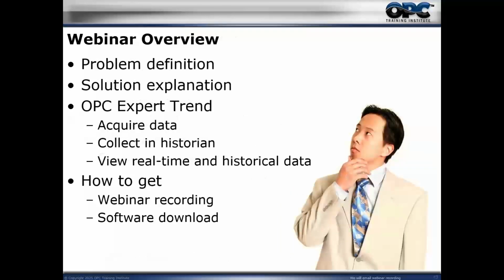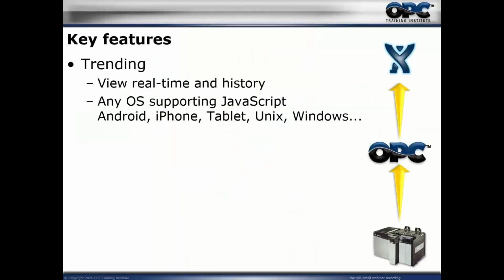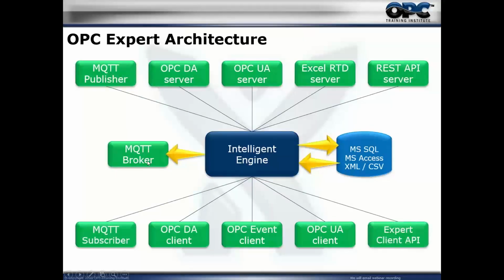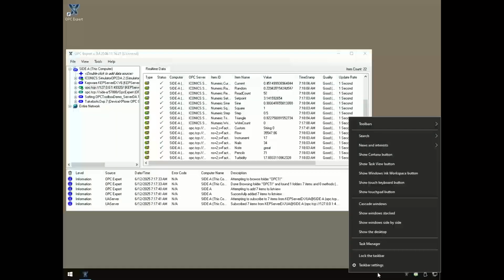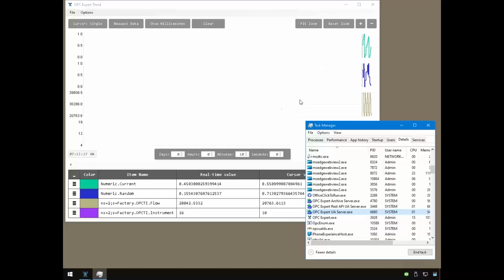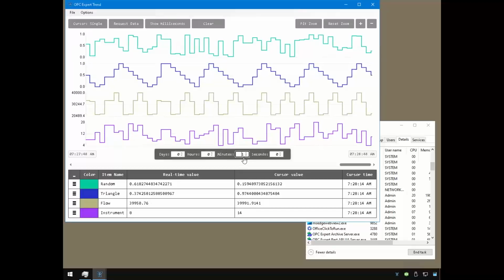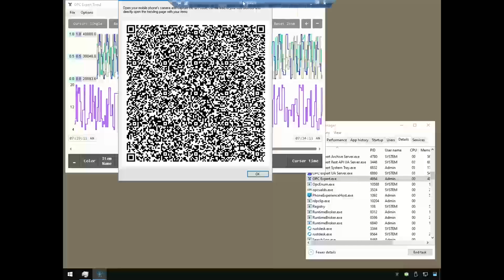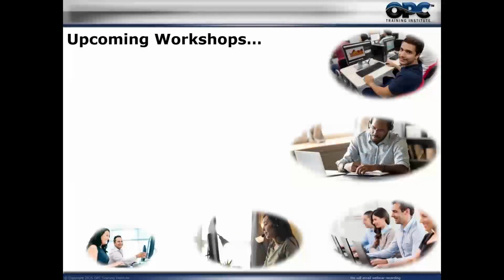Mastering OPC Data Analysis with OPC Trend Software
This hands-on webinar teaches how to trend and analyze OPC data using OPC Expert. We'll show you how to connect to OPC Classic and OPC UA servers, capture real-time and historical data, and visualize it in browsers, Excel, and mobile devices—no installation required.

-Trend data in real-time or from archives
-Access data from any device using a browser
-Export to Excel, SQL, and more
-Preserve data even during outages
-Visualize OPC data with zero setup

Whether you're a control systems engineer, maintenance tech, or just diving into OPC, this session will give you the tools to start trending data today.